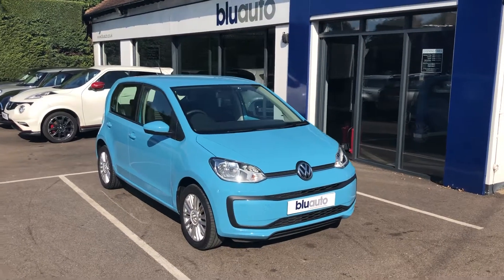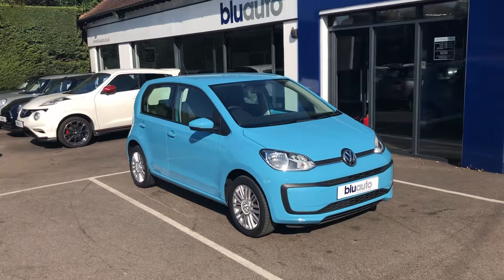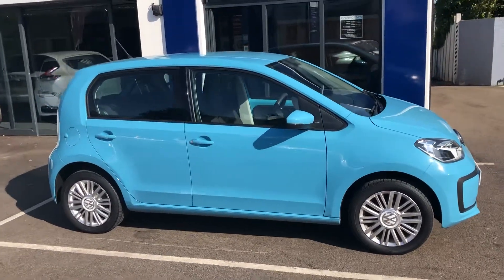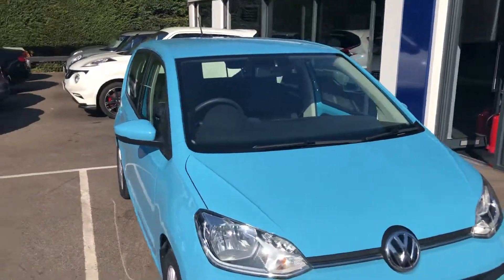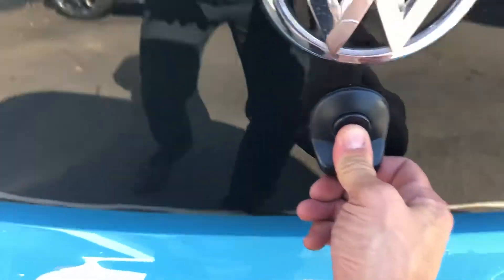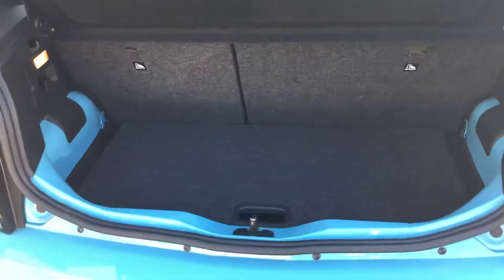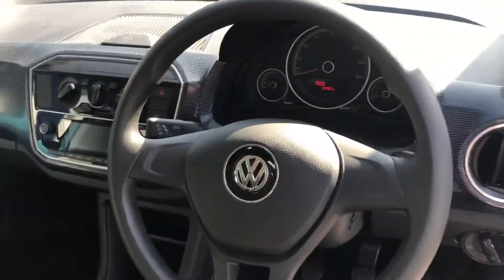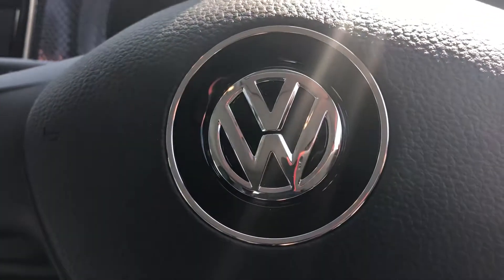23 September 2019